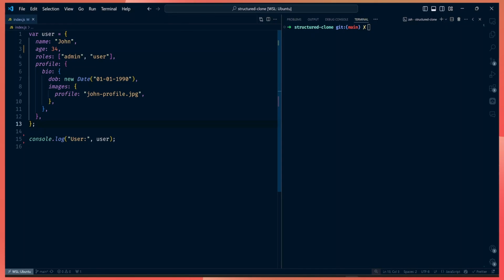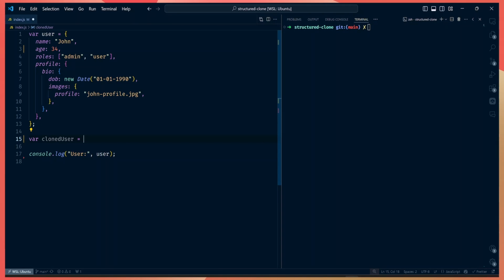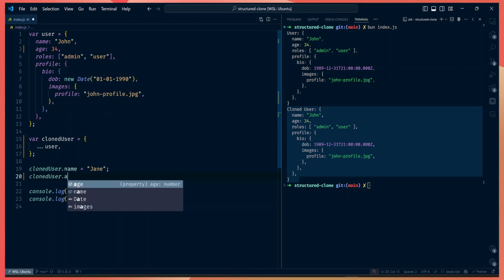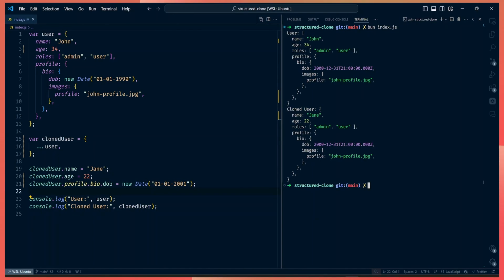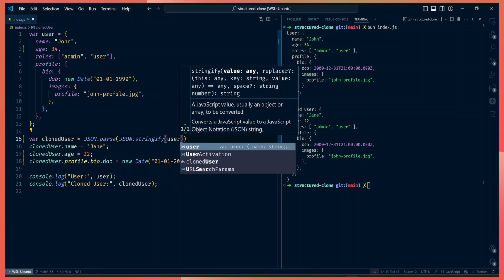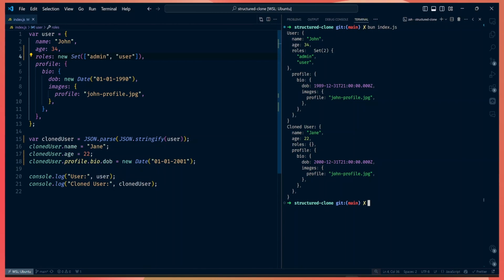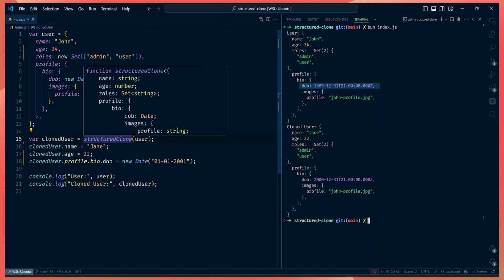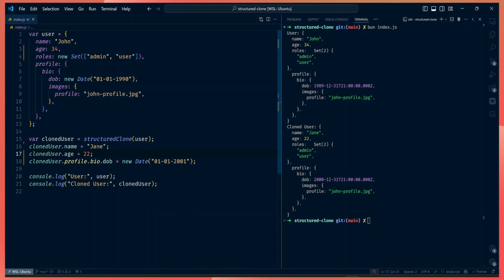You are probably cloning objects wrong.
Why does JavaScript have 3 different ways of cloning objects and none of them work perfectly?

I too, don’t know.